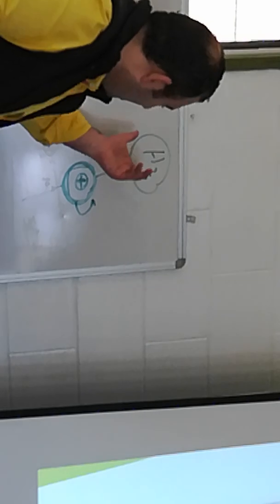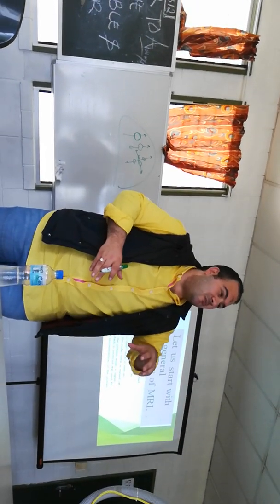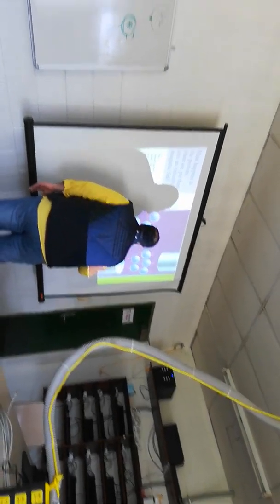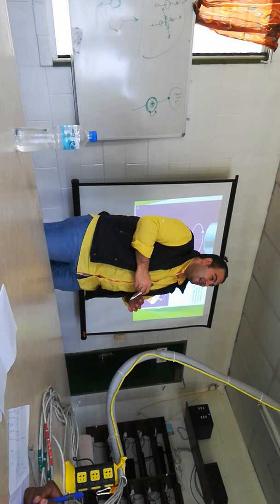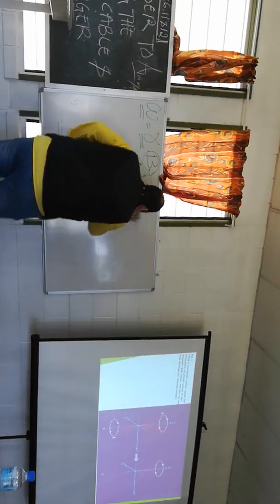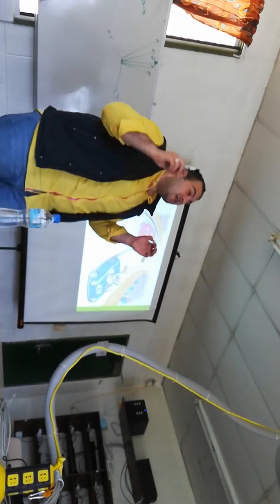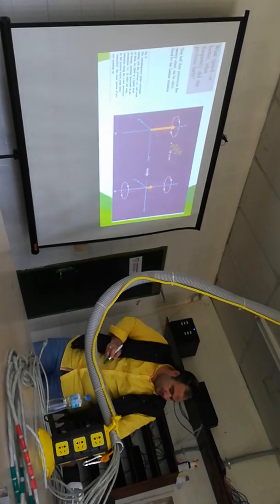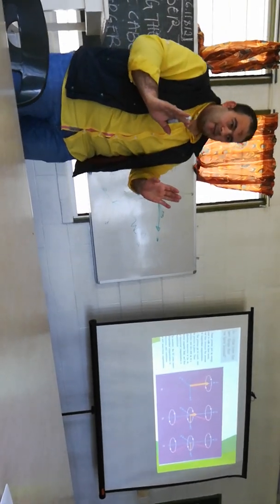MRI Physics Part 1